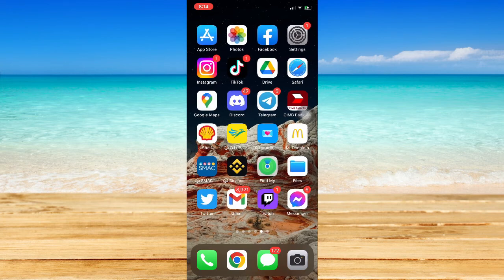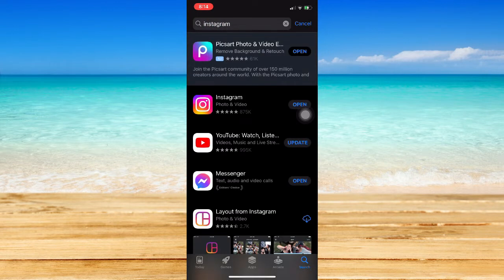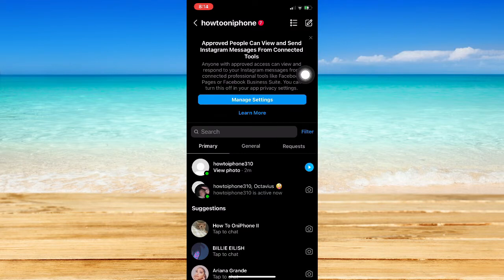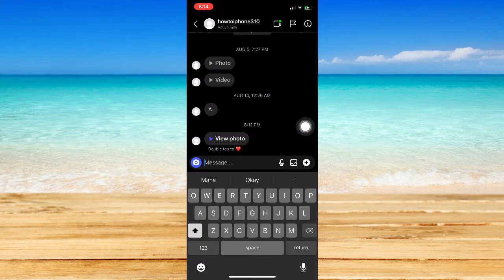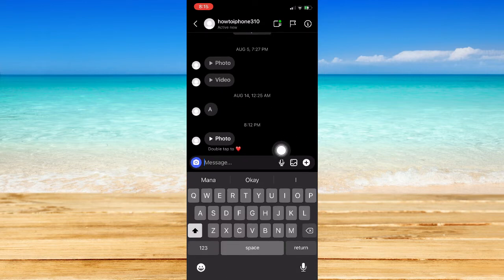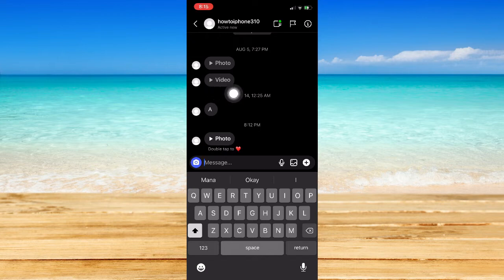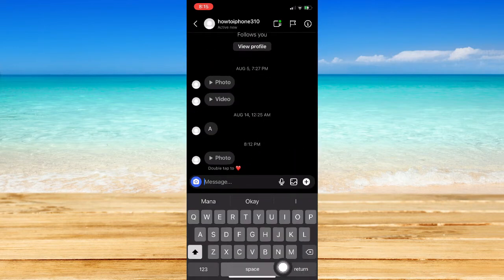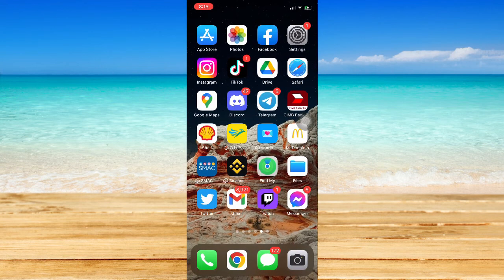How To Replay Disappearing Photos Or Videos On Instagram